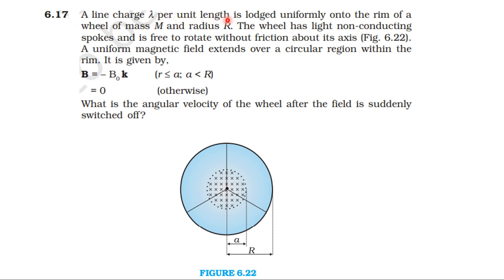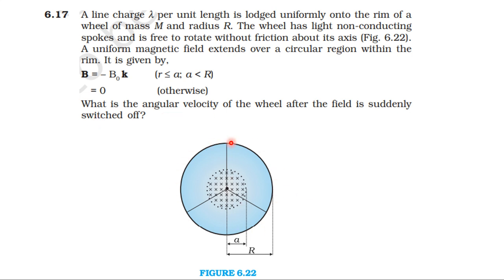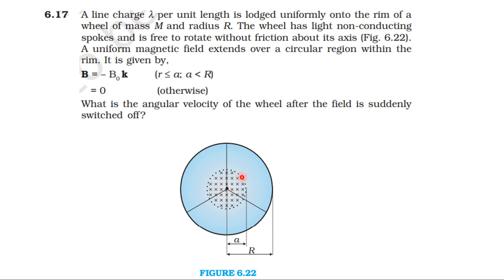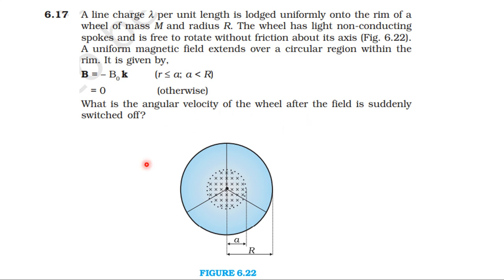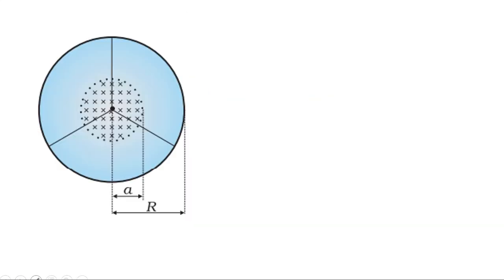NCERT SOLUTION | CLASS 12 PHYSICS | EXERCISES 6.17 ELECTROMAGNETIC INDUCTION | CBSE SOLUTION TAMIL